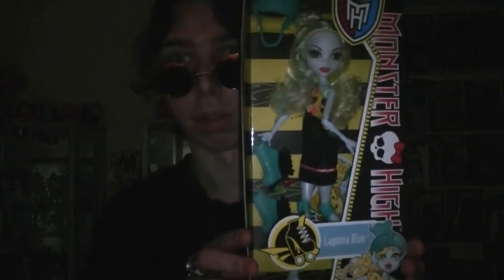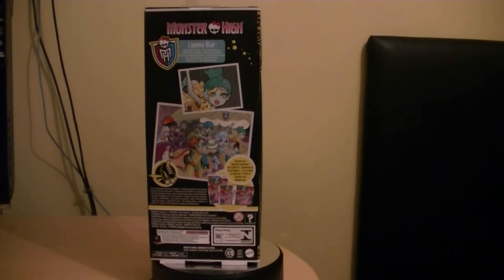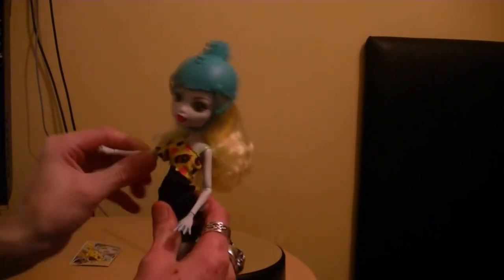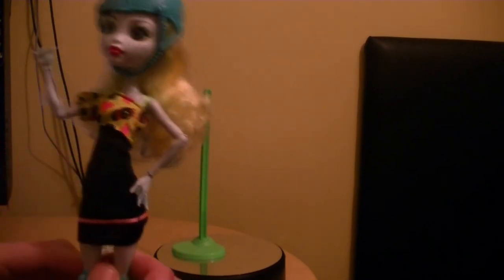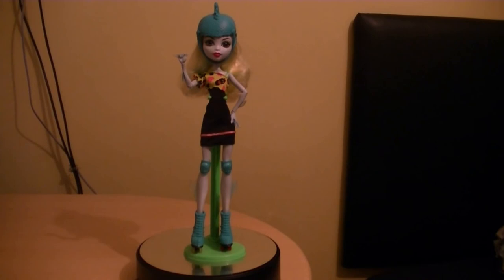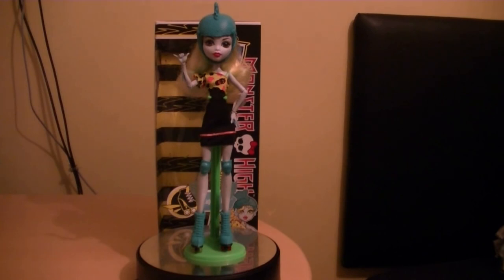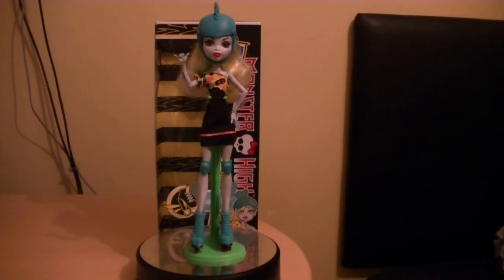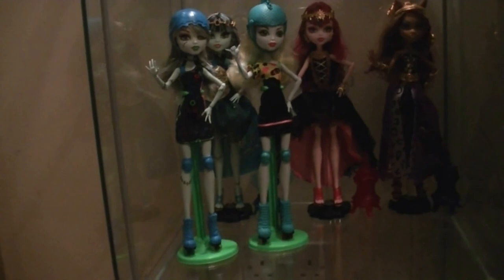CuteanimefiguresTV Monster High Skulltimate Roller Maze Lagoona Blue Review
Hey Guy's CuteCraig Here & Iam Back with a Brand New  Video Review & We are Taking a Look at CuteanimefiguresTV Monster High Skulltimate Roller Maze  Lagoona Blue  Review
Made By   Mattel  in 2012
CuteanimefiguresTV in 2014
CuteanimefiguresTV Studios UK in 2014